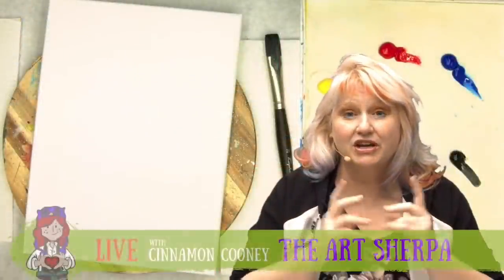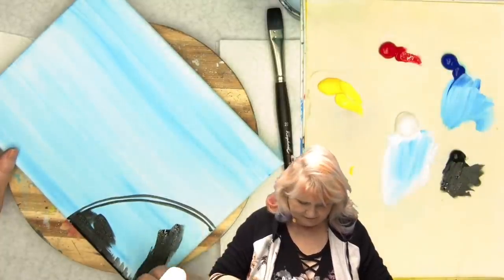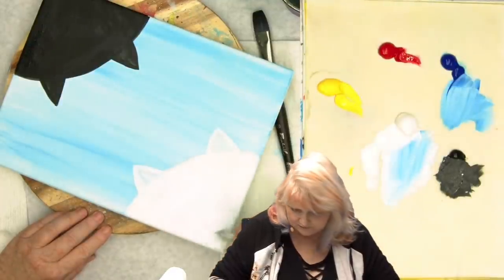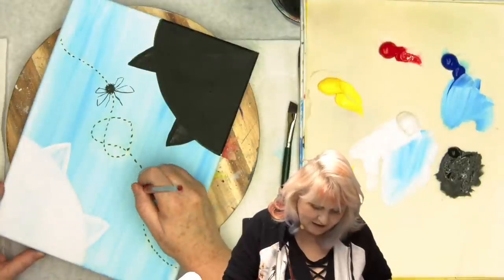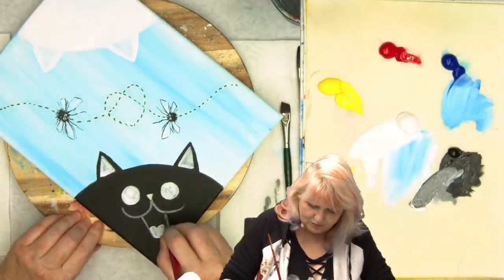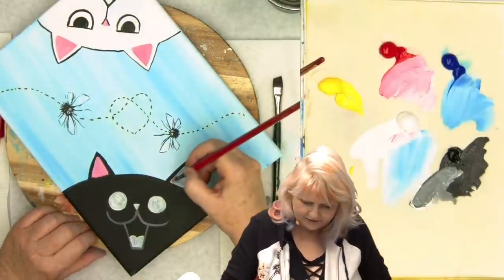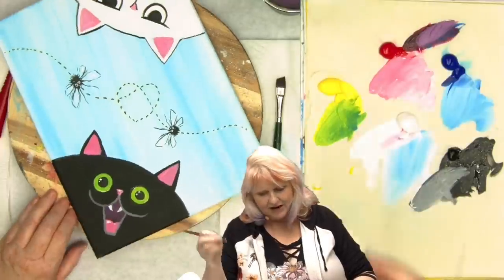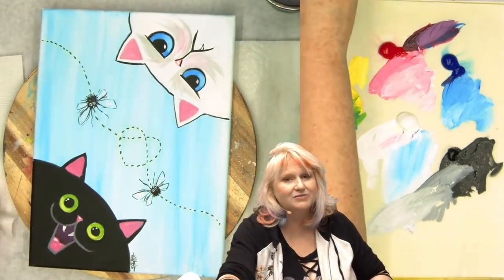Two Funny Cats | Easy Acrylic Painting STEP BY STEP #1 | Primary colors | The Art Sherpa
Grumpy and Happy cats EASY Beginner  Acrylic Painting STEP BY STEP   Course is brought to you by The Art Sherpa 🎨 👩‍🎤 You can join our Live stream chats daily to connect with other painters just like you. This class is just primary colors and a 9x12 surface
00:00     Intro
02:22     Step 1   Background
06:43     Step 2   Cat Base
15:53     Step 3   Bugs
25:56     Step 4   Black Cat
31:07     Step 5   White Cat
37:09     Step 6   Happy Cat Details
45:32     Step 7   Grumpy Cat Details
52:07      Sign

Full Youtube  Playlist in order

CHAPTERS :
MATERIALS CAN BE FOUND IN AMAZON STORE

MATERIALS
💛 Primary Yellow
💙 Primary Blue
❤️ Primary Red
 ☁️  Titanium white:
🖤 Mars black: PBk

🖼 CANVAS
 9x12

🖍 OTHER TOOLS
Palette for paint
Cups of water
Towels for cleanup
Chalk or Dritz Chalk tool
T Square Ruler
Mister

Brushes 🖌🖌

Round brush
Angle brush ½ “
Bright brush with a brush head 1” in width
The Ultimate Beginner Acrylic Painting Course 🦉 level 1 . What Every beginner needs to know. This course will take all the guesswork out of being a new acrylic painter. This is the introduction class to a complete series of 17 videos designed to teach new artists of any age how to paint.

This course will guide you step by step through the simplest and most effective way for an absolute beginner to learn how to paint with acrylics  successfully. You will have 7 of the most important material, techniques, and studio  classes every single beginner needs to know  based on my 7 years of teaching beginners just like you online. The 7 VIDEO  Perfect Painting Primer is for ALL new Artists.  Armed with the skills you need  enjoy the 10 first paintings any beginner needs to do. Every class builds skills like blocks to give you a strong art foundation.

You can Watch The full Course in this order ANY TIME

Class Course Syllabus
Class Course Syllabus
Oct 30 1:00 PM EDT - INTRODUCTION to Beginner Acrylic Painting Course
Nov 2  1:00 PM EDT - Setting Up Your Acrylic Art Studio
Nov 4  1:00 PM EDT - Acrylic Paint, The Basics
Nov 6  1:00 PM EDT - Acrylic Brushes For Beginners
Nov 7  1:00 PM EDT - Painting Surfaces For Beginners
Nov 9  1:00 PM EDT - Introduction to Acrylic Techniques For Beginners
Nov 11 1:00 PM EDT - Brush Stroke and Core Painting Skills
Nov 13 1:00 PM EDT - Introduction To Beginners Primary Color Mixing
Nov 14 1:00 PM EDT - Two Cute Cats Painting Step By Step EASY
Nov 15 1:00 PM EDT - Cute birds Painting Step By Step EASY
Nov 16 1:00 PM EDT - Flowers in Mason jar Painting Step By Step EASY
Nov 17 1:00 PM EDT - Pond with Dragon Fly  Painting Step By Step EASY
Nov 18 1:00 PM EDT - Peacock Feather Painting Step By Step EASY
Nov 19 1:00 PM EDT - Air Balloon Painting Step By Step EASY
Nov 20 1:00 PM EDT - Waterfall Painting Step By Step EASY
Nov 21 1:00 PM EDT - Pier and  Lake Painting Step By Step EASY
Nov 22 1:00 PM EDT - Zen stones Painting Step By Step EASY
Nov 23 1:00 PM EDT - Cute Corgi Painting Step By Step EASY
Nov 27 1:00 PM EDT - “YOU DID IT” Celebration Party